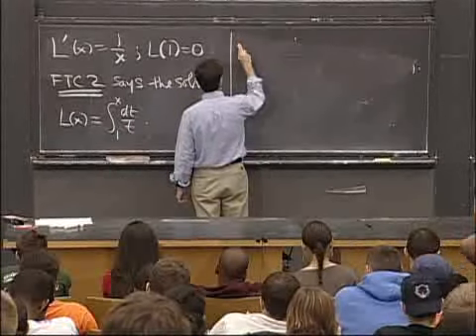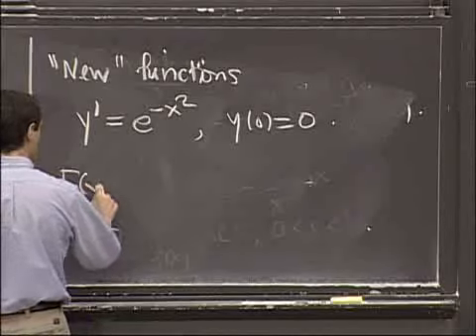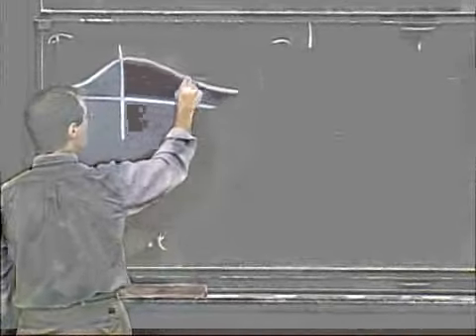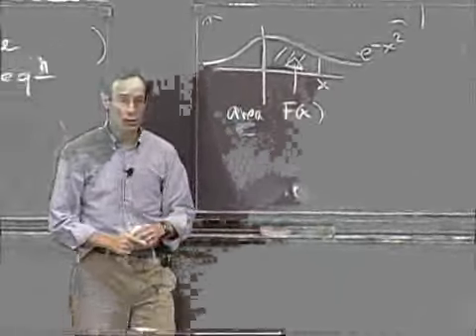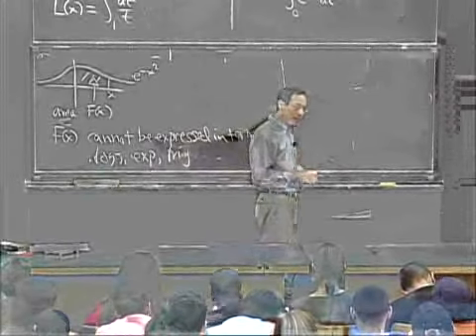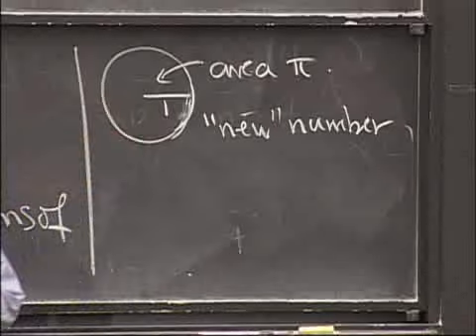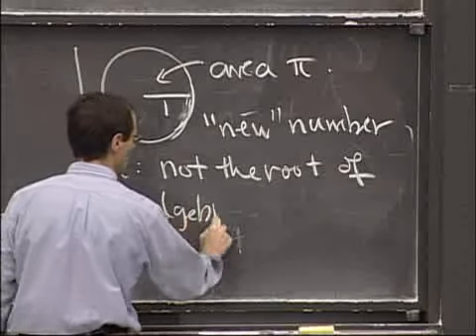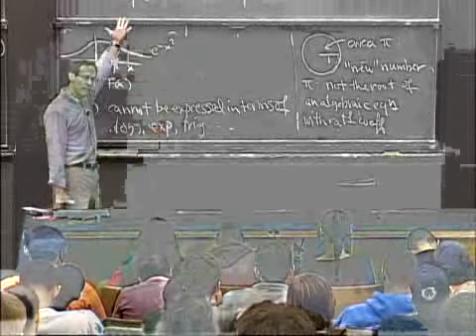Lec 20, 18 01, Second Fundamental Theorem, Proof of FTC 1